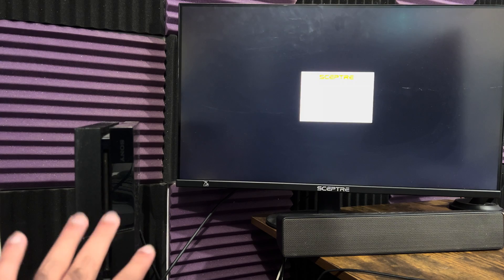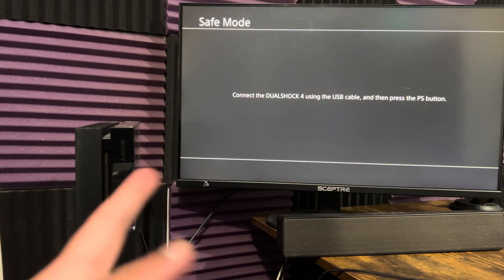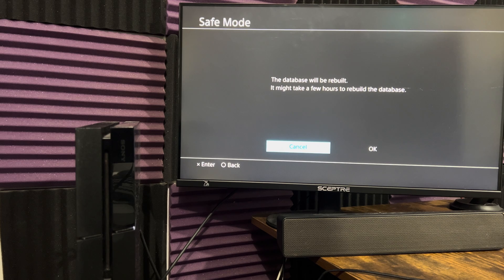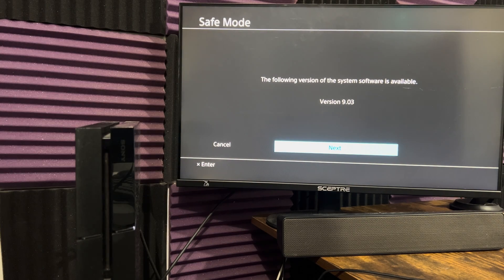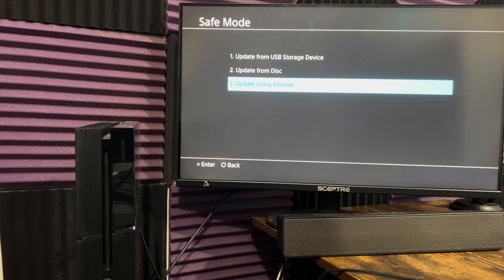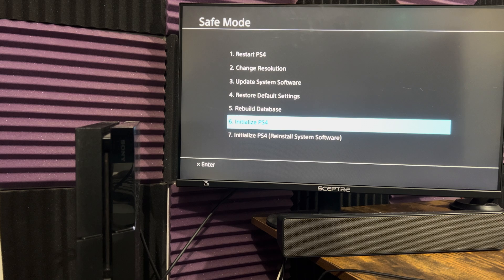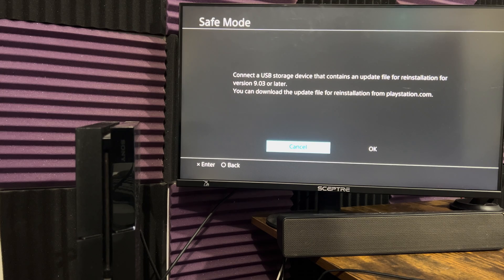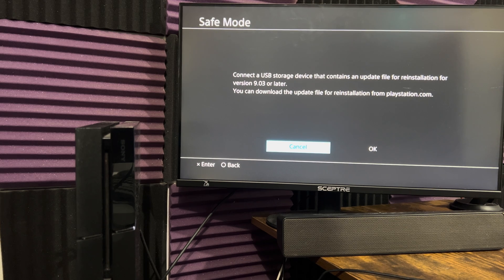How To Fix PS4 Error SU-30746-0 - PS4 System Software Update 9.03